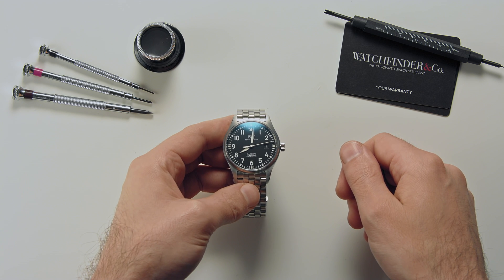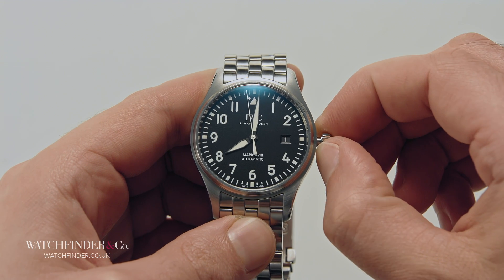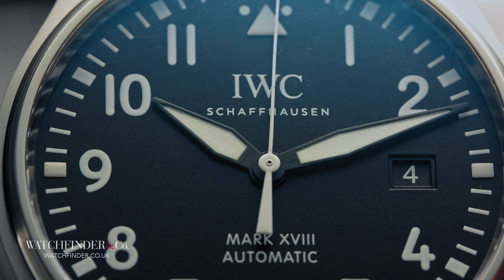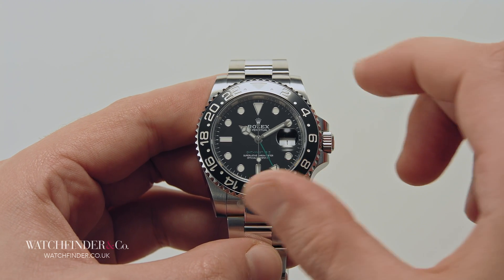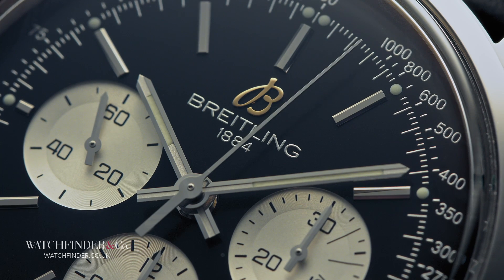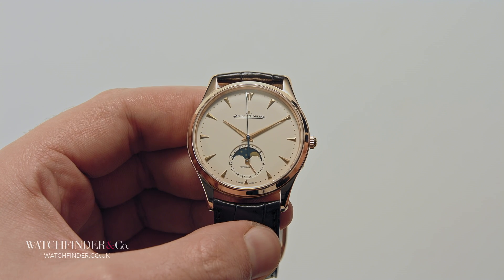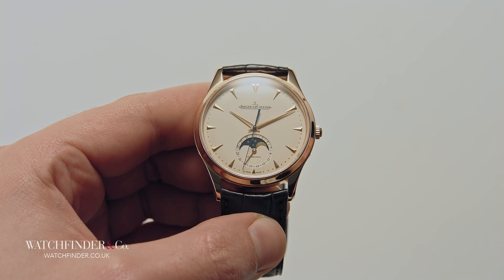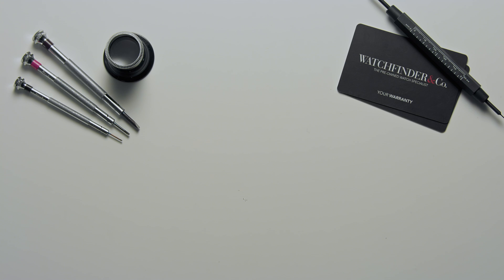How to Set a Watch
Watchfinder & Co. shows you how to operate the main functions on most watches.
Do you have any suggestions for our next how-to video? You can also browse our channel for more videos on how to use your watch.